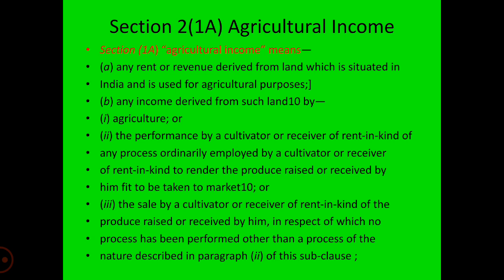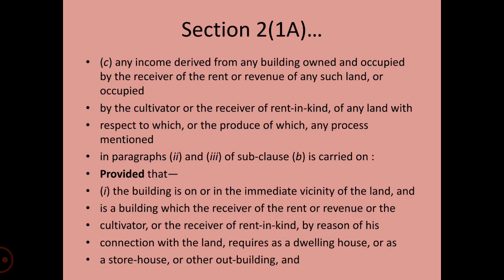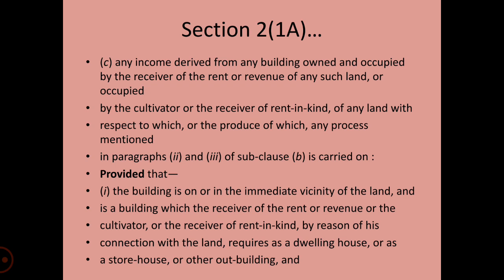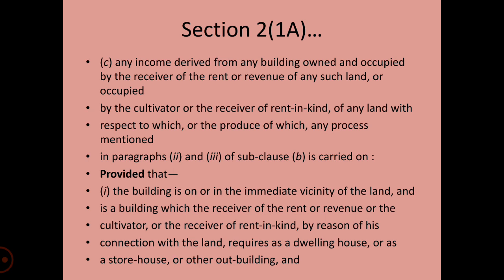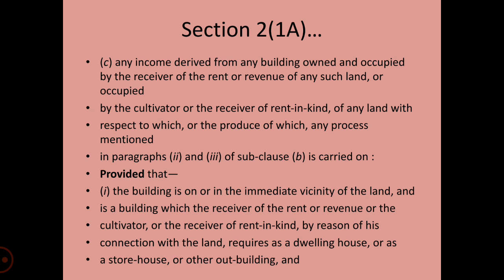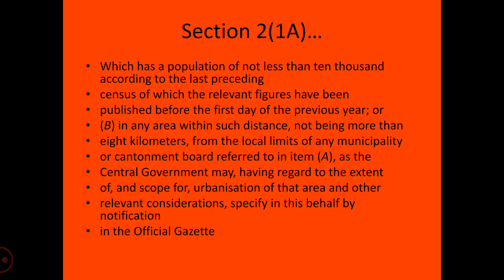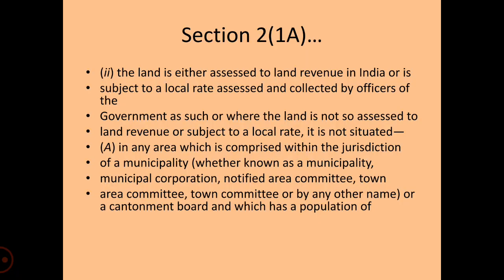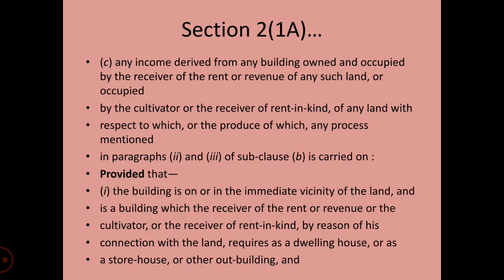Section 1, 2(1A)of Income tax Act,1961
Section 1 Short Title, extent & commencement.
Section 2(1) Advance Tax.